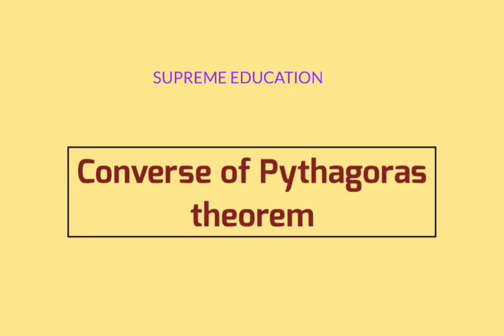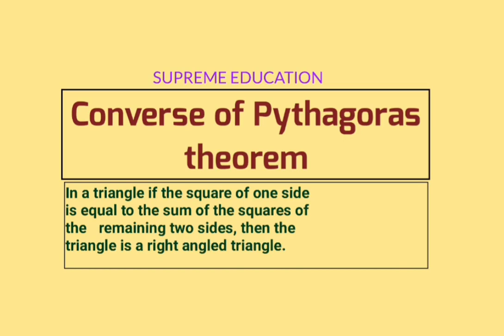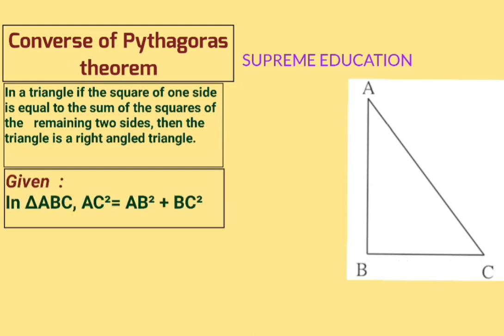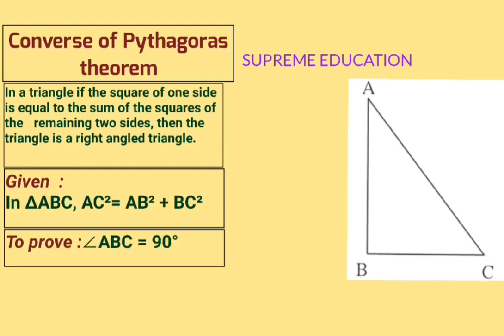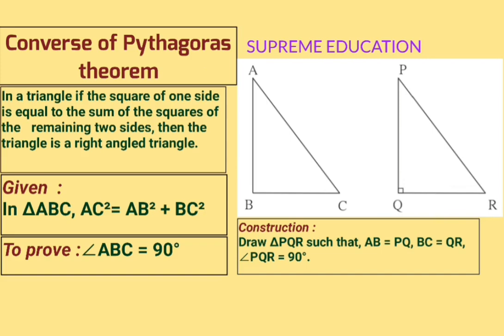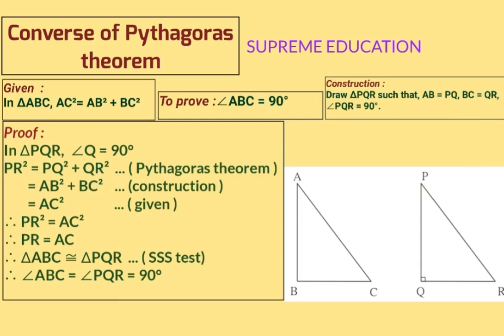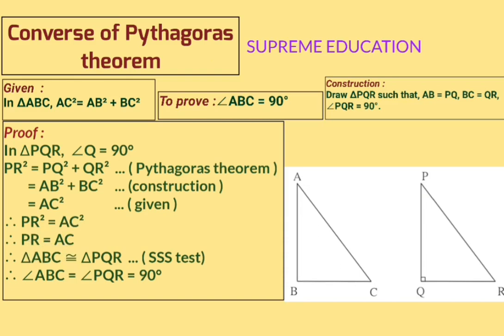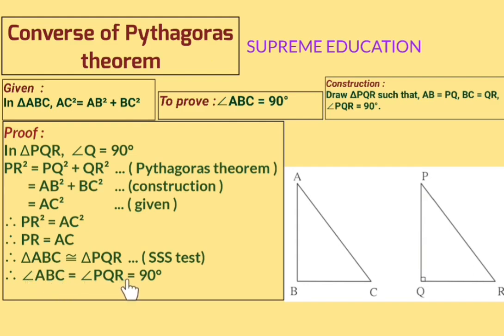10th Maths 2 | Converse of Pythagoras theorem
Class 10th | Maths 2 | Converse of Pythagoras theorem